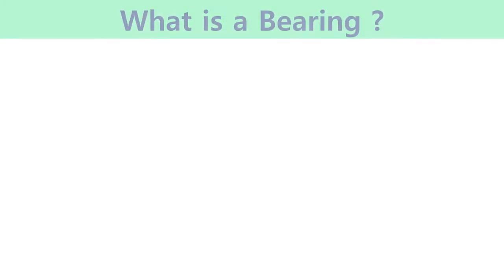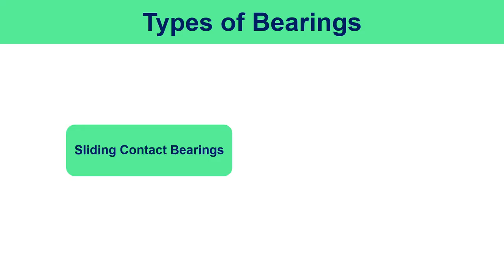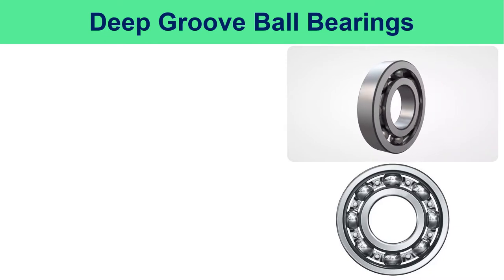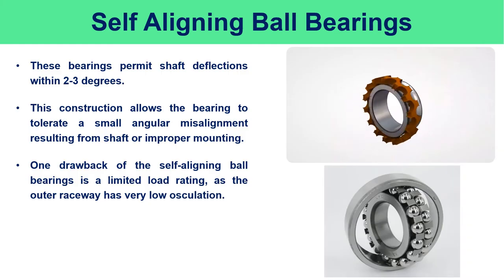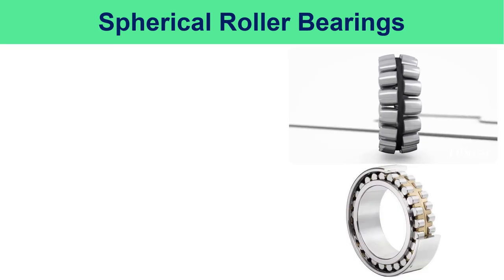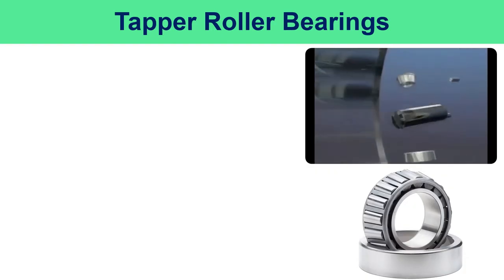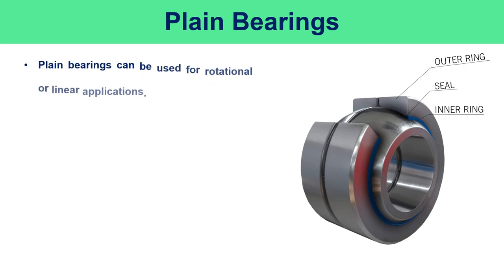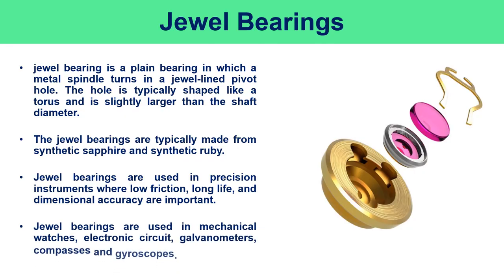Types of Bearings | Mechanical Bearing Types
In this video, we're going to learn what a bearing is. and different types of bearings. We'll be looking at their pros and cons and what they're typically used for. We'll also look at some examples of each type of bearing, so you can see what they look like in action

A bearing is a machine element that constrains relative motion to only the desired motion and reduces friction between the moving parts.

Types of Bearings
1. Sliding Contact Bearings
2. Rolling Contact Bearings
3. Deep Groove Ball Bearings
4. Angular Contact Ball Bearings
5. Self-Aligning Ball Bearing
6. Thrust Ball Bearings
7. Cylindrical Roller Bearings
8. Spherical Roller Bearings
9. Taper Roller Bearing
10. Needle Roller Bearings
11. Plain Bearings
12. Journal Bearings
13. Fluid Bearings
14. Jewel Bearings
15. Magnetic Bearings

Applications of Bearings :
Pumps, Gearboxes, IC Engines, Power Plants, Industries, Cars, Heavy Duty Transport, Vibrating Screens, Dynamic Filters, and Cement Mills.

Chapters:-
0:00 - Intro
0:50 - What is bearing
1:36 - Types of Bearings
1:53 - Sliding Contact Bearings
2:36 - Rolling Contact Bearings
3:36 - Deep Groove Ball Bearings
4:14 - Angular Contact Ball Bearings
4:48 - Self-Aligning Ball Bearings
5:28 - Thrust Ball Bearings
6:00 - Cylindrical Roller Bearings
6:35 - Spherical Roller Bearings
7:16 - Needle Roller Bearings
8:00 -Taper Roller Bearings
8:46 - Journal Bearings
9:25 - Plain Bearings
10:00 - Fluid Bearings
10:35 - Jewel Bearings